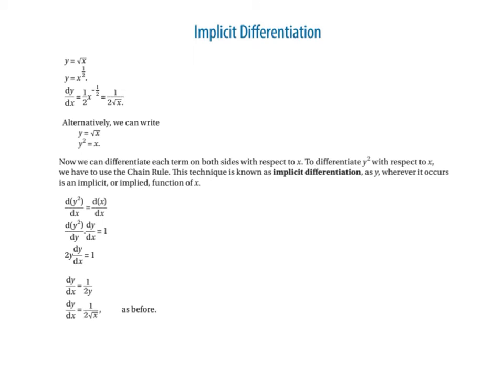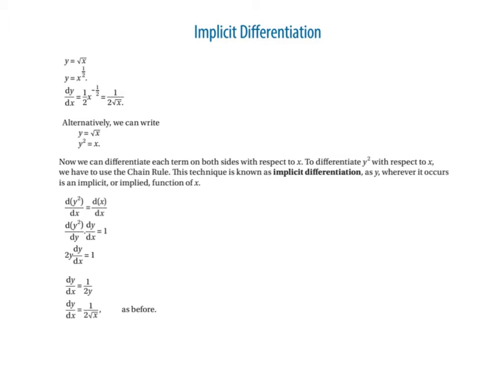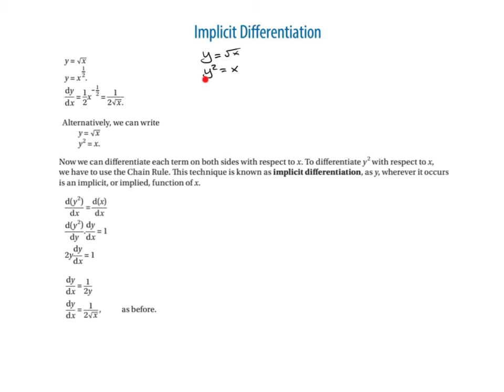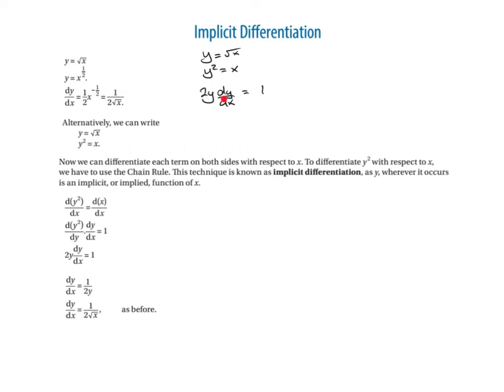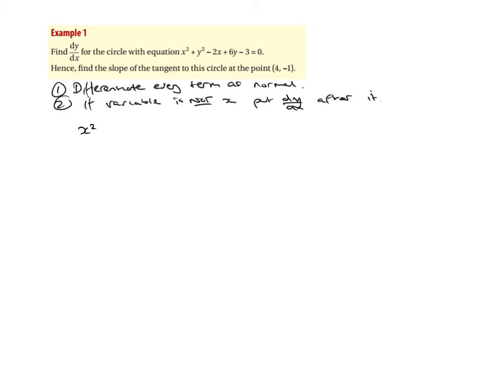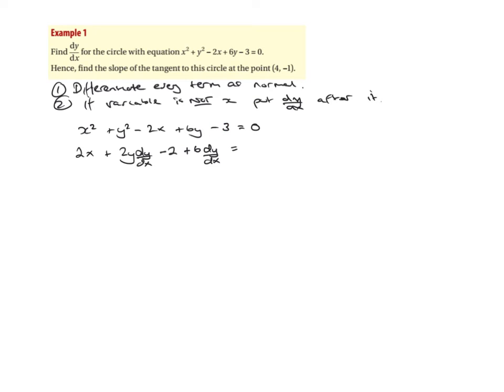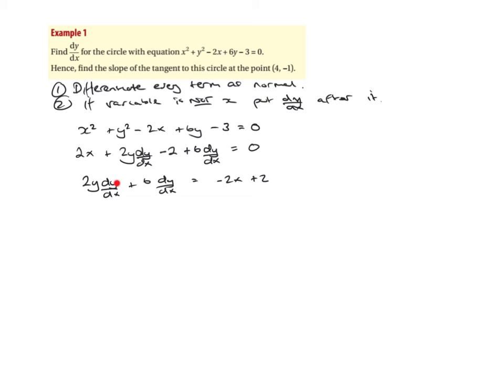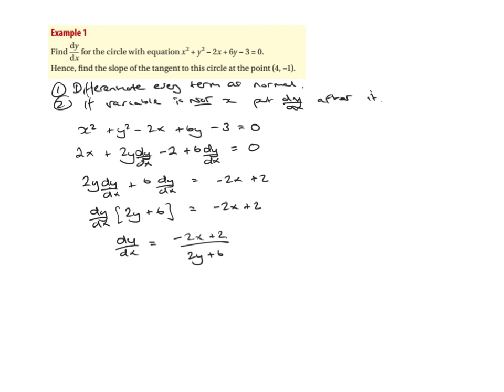26.6 Implicit differentiation